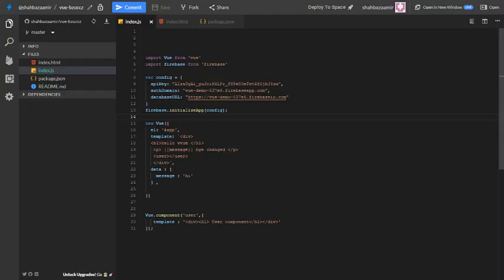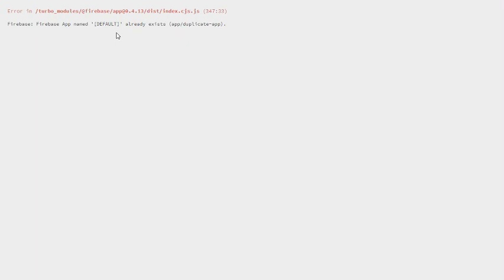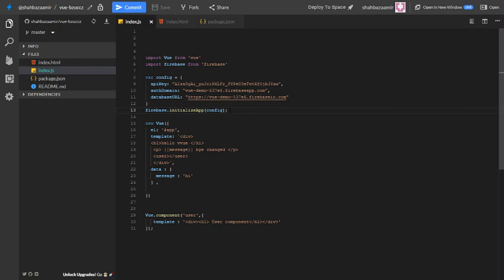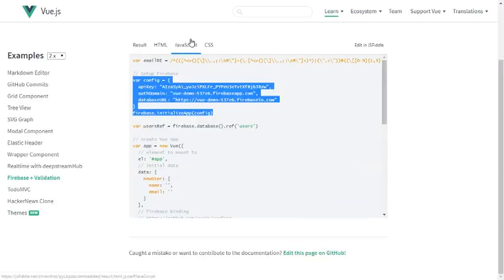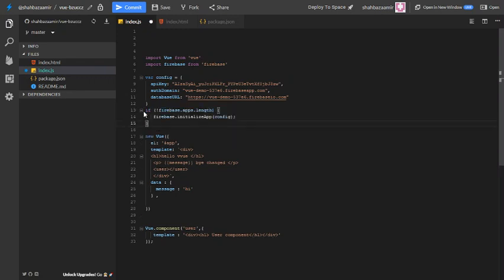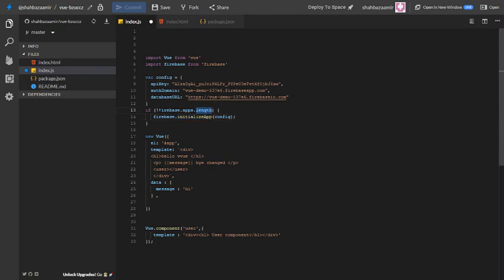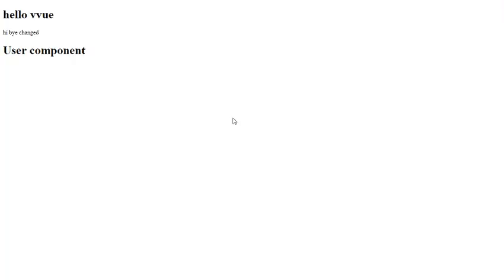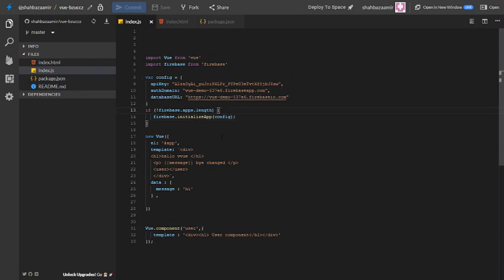Firebase: Firebase App named '[DEFAULT]' already exists (app/duplicate-app)